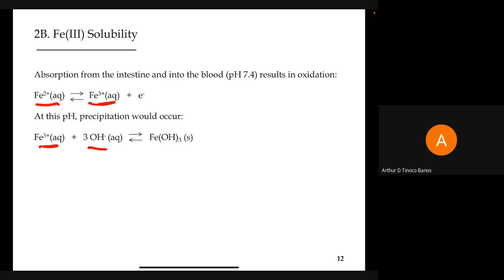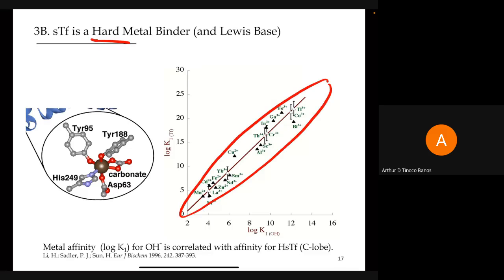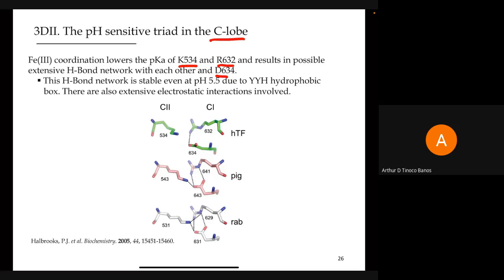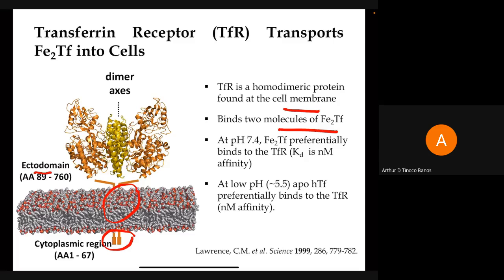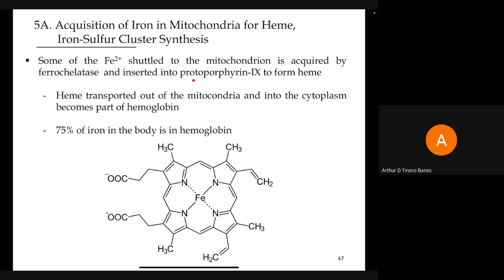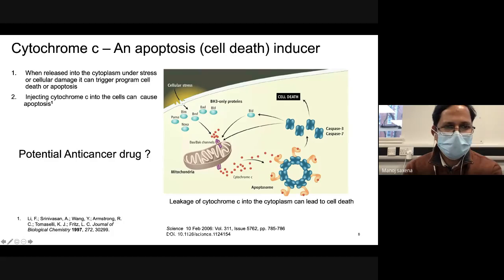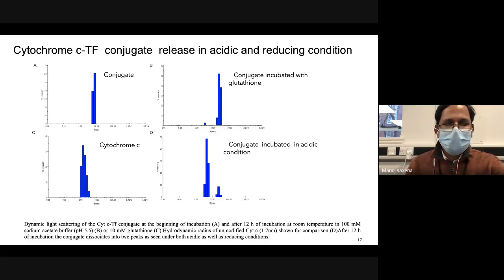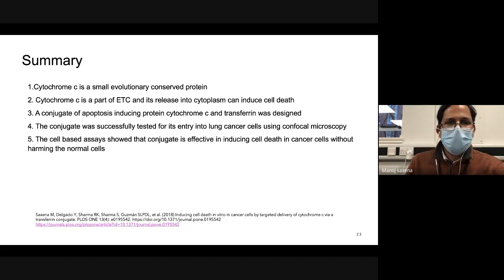Iron Transport in the Body_Part 2